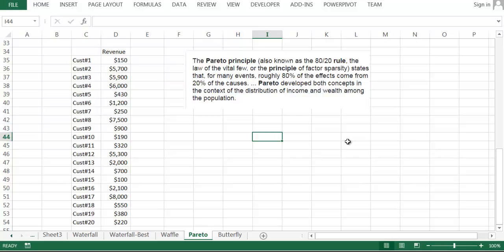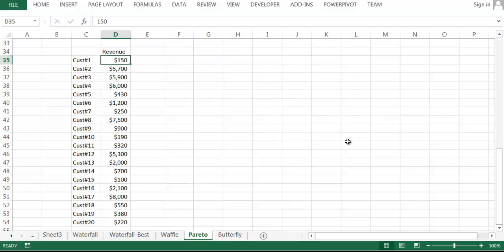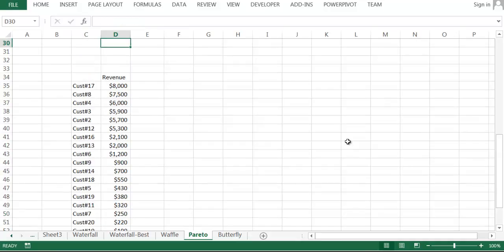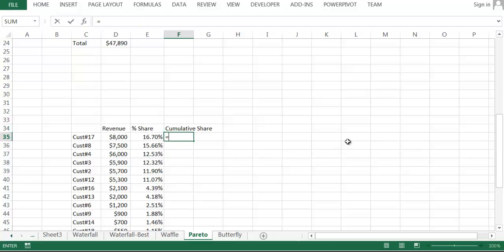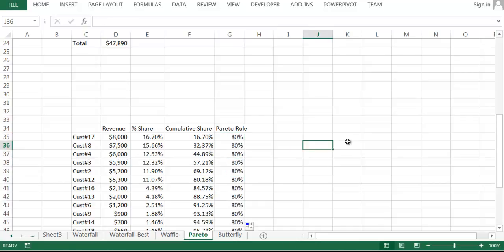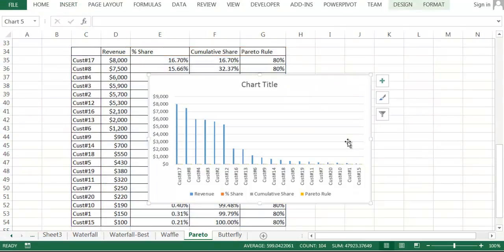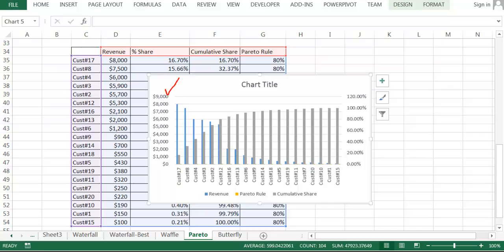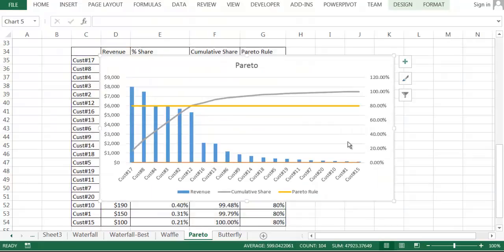How to create Pareto Chart in Excel (Pareto principle, Line chart, Bar chart, Column chart)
In this video we show how to create Pareto chart in excel (Pareto principle, Line chart, Bar chart, Column chart). A Pareto chart is a type of chart that contains both bars and a line graph, where individual values are represented in descending order by bars, and the cumulative total is represented by the line. A Pareto or sorted histogram chart contains both columns sorted in descending order and a line representing the cumulative total percentage. The Pareto principle, also known as the 80/20 rule, is a theory maintaining that 80 percent of the output from a given situation or system is determined by 20 percent of the input. The 80/20 Rule (also known as the Pareto principle or the law of the vital few & trivial many) states that, for many events, roughly 80% of the effects come from 20% of the causes. A Pareto chart is a bar graph. The lengths of the bars represent frequency or cost (time or money), and are arranged with longest bars on the left and the shortest to the right. In this way the chart visually depicts which situations are more significant. It is the method of calculating the frequency distribution and will be calculated successively by adding the percent with other frequencies. A Pareto chart helps a team focus on problems that offer the greatest potential for improvement, by showing different problems' relative frequency or size in a descending bar graph, which highlights the problems' cumulative impact.